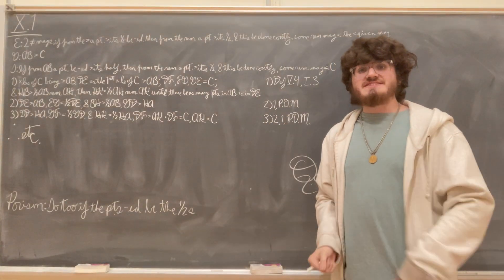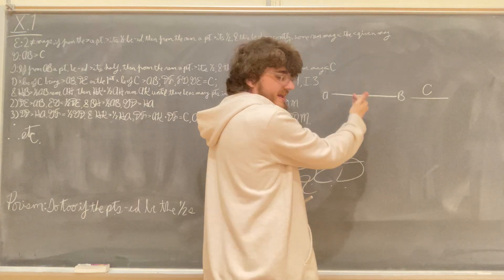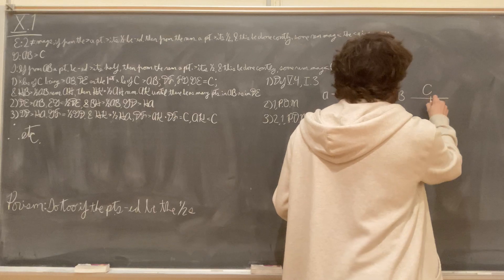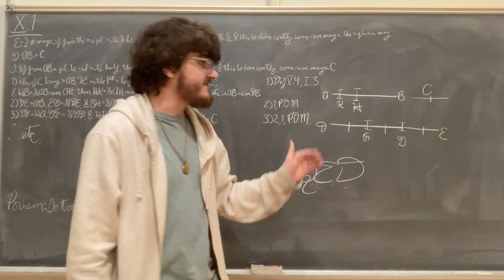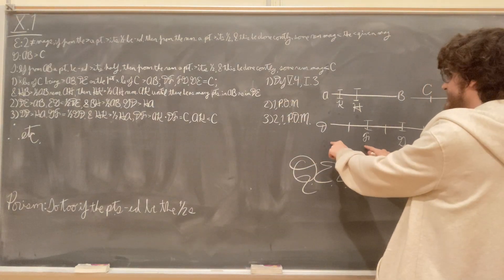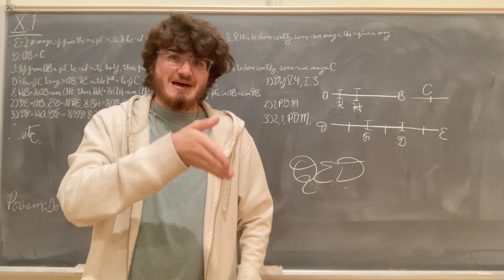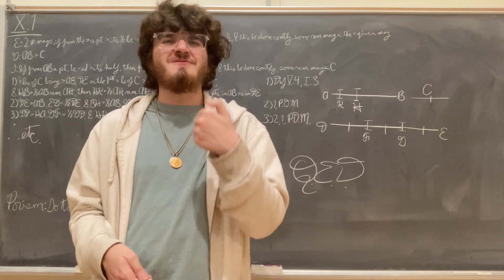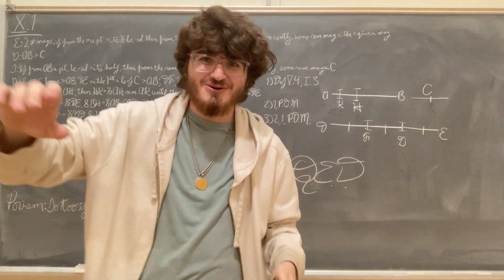Euclid's Elements, Book X, Proposition 1 (X.1)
Euclid's Elements, Book X, Proposition 1

"Two unequal magnitudes being set out, if from the greater there be subtracted a magnitude greater than its half, and from that which is left a magnitude greater than its half, and if this process be repeated continually, there will be left some magnitude which will be less than the lesser magnitude set out."